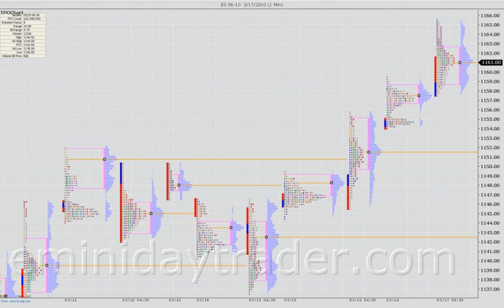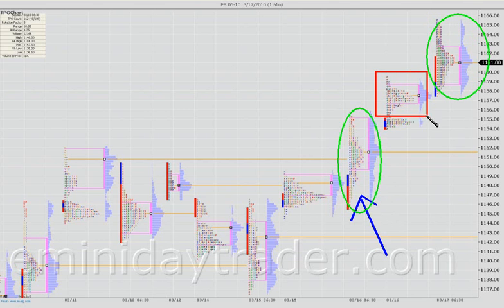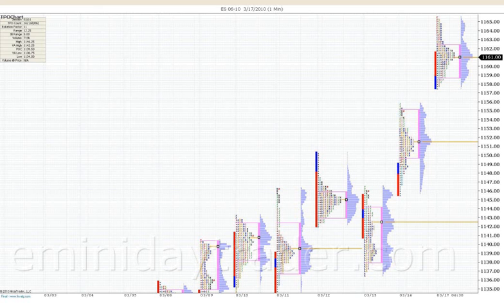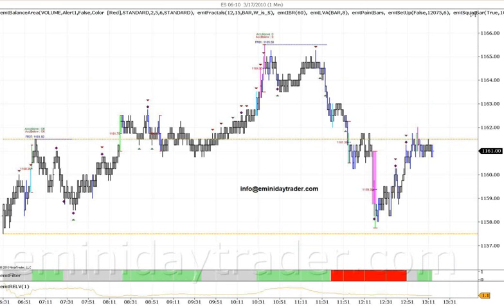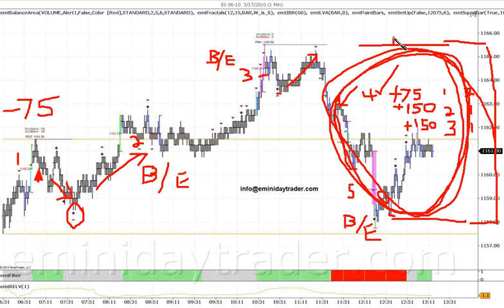Market Profile eminidaytrader.com 3-17-2010 trades and market outlook